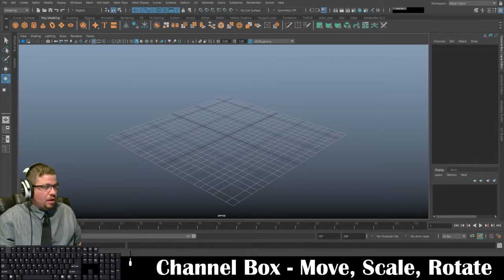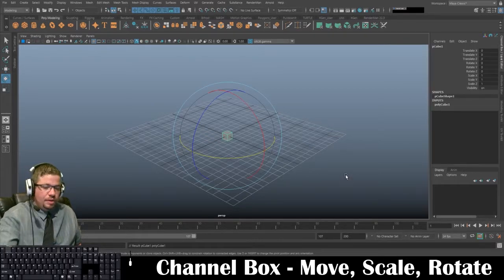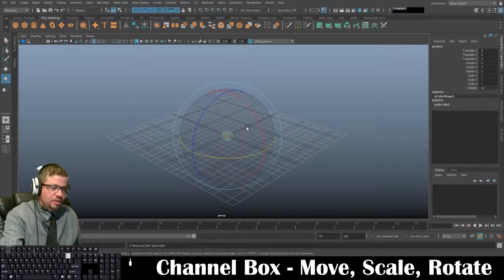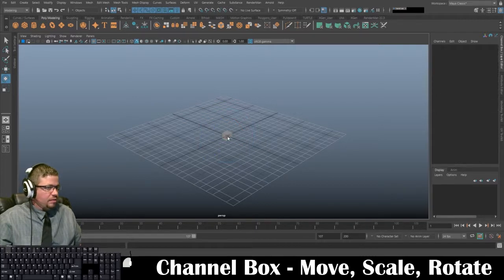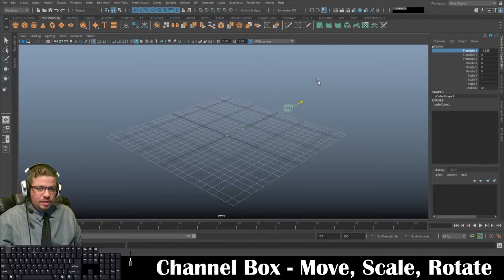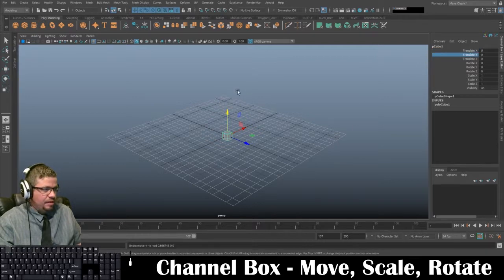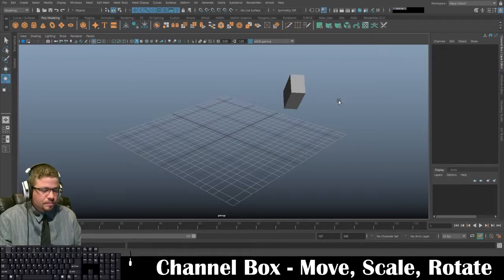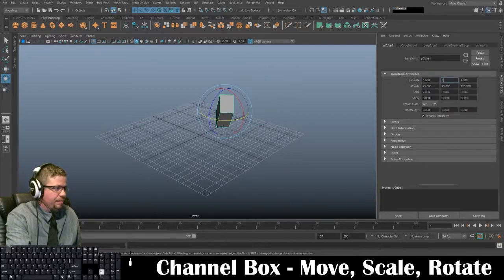Autodesk Maya 2019 - Channel Box - Move, Scale and Rotate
This video demonstrates how to utilize Move, Scale and Rotate an object via the Channel Box.